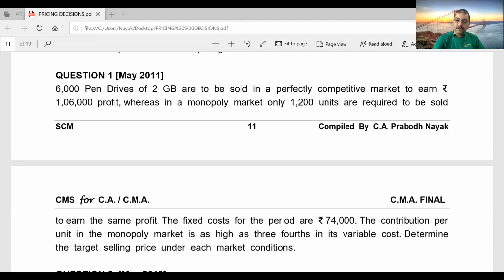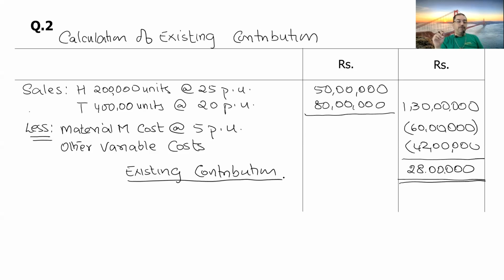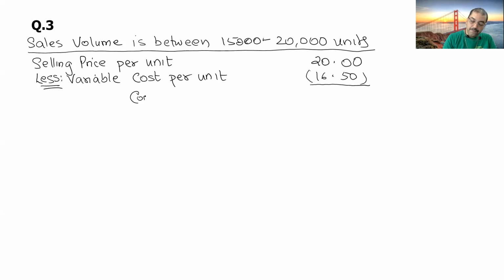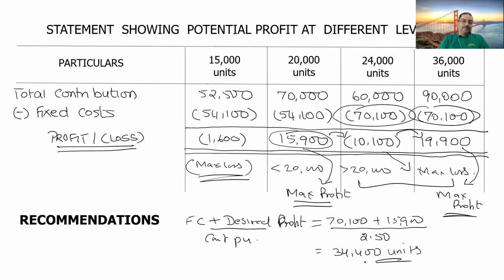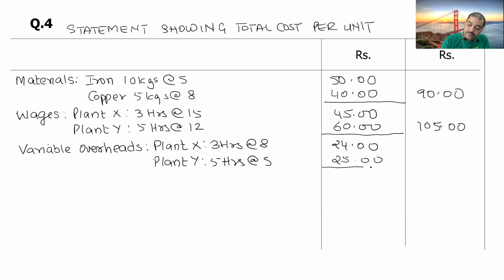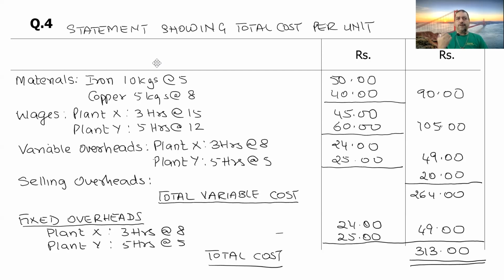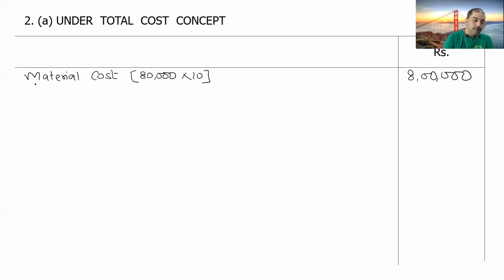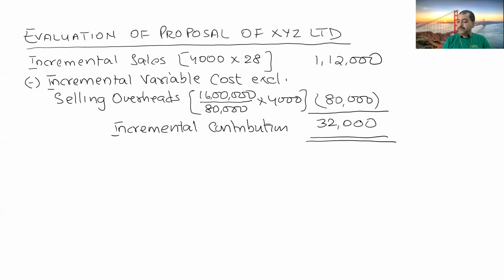SCM LECTURE 24 - SAT 20th JUNE 2020